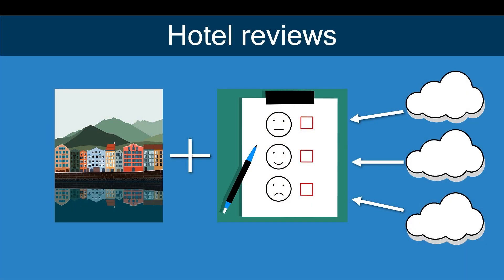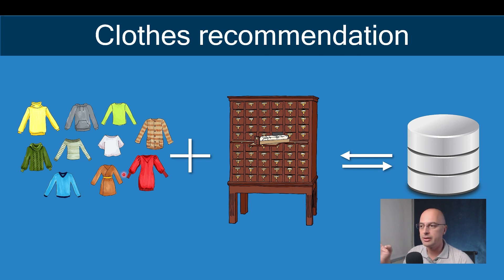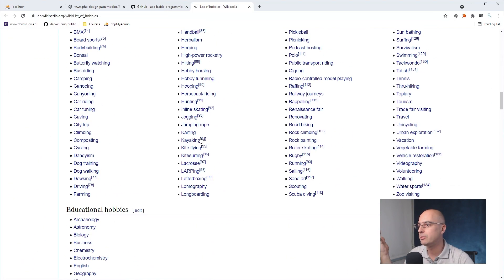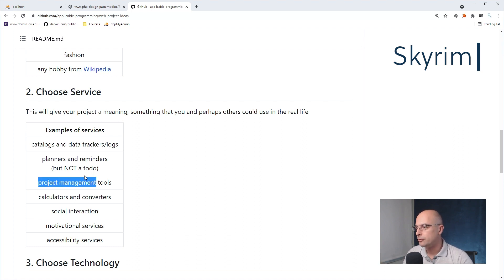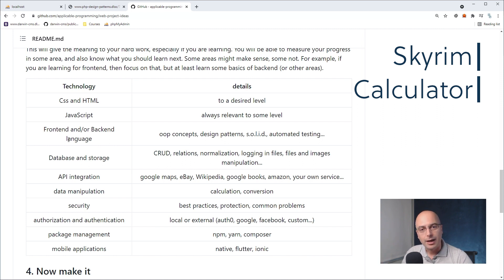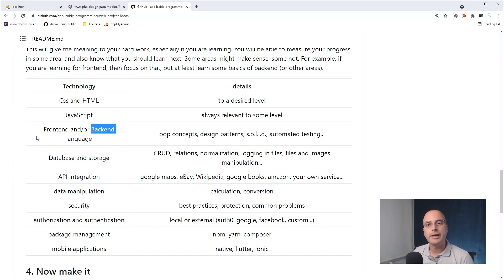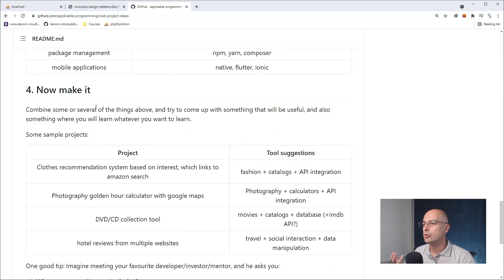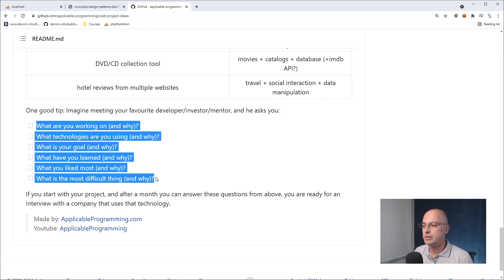Get 5000 programming project ideas for your portfolio | Web Development Project Ideas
Here is how to get at least 5000 programming project ideas for your portfolio. If you just started learning, it is not always easy to come up with good web development project ideas, to know what project to put on your portfolio. This framework will help you. Please let me know if you have any ideas on how to improve it, also feel free to create a pull request for your improvements.

Btw, are you interested in learning real-life PHP design patterns?

If you are interested in programming courses related to web, please to view courses where we show the problem, then we try to solve it the hard way, and then we show how we can benefit from proven solutions.

Timestamps:
Intro (00:00)
Sample ideas (00:22)
Idea generator framework (02:09)
Using the framework (02:43)
Summary (07:41)